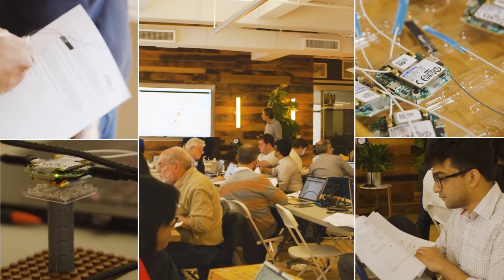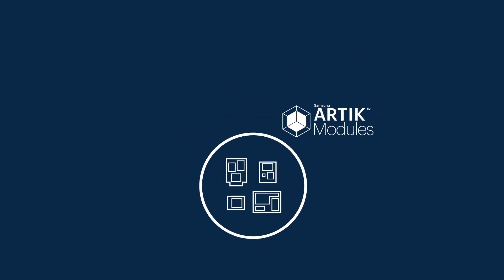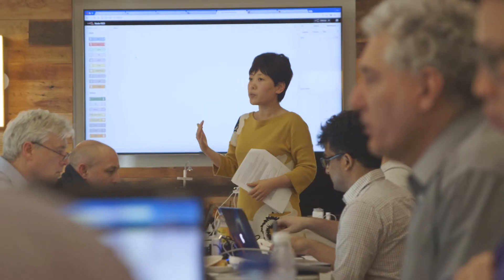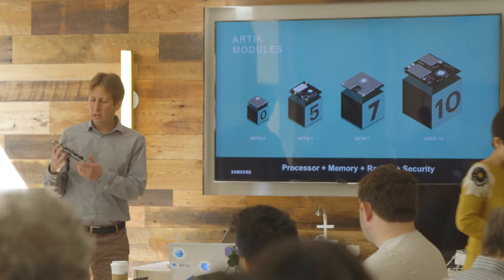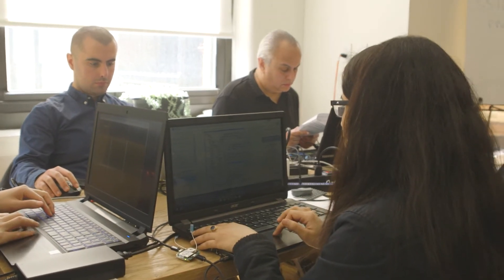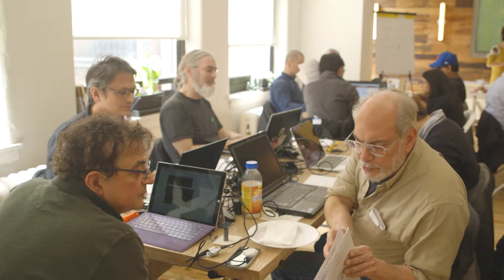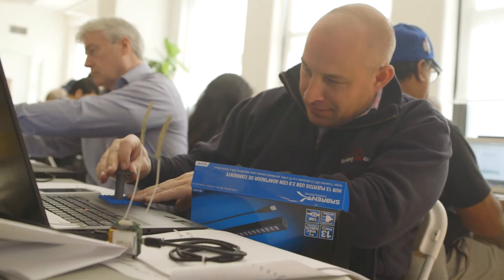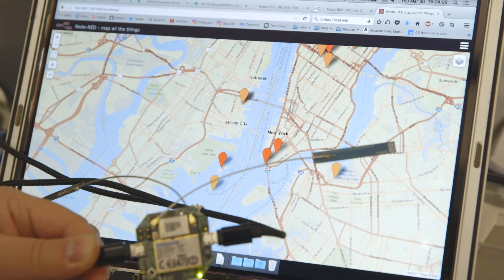Event recap: ARTIK Workshop NYC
We held our latest Samsung ARTIK workshop in NYC at the Samsung NEXT offices. We used the Samsung ARTIK 520 IoT module with the Kitra 520 Product Accelerator board to build a smart utility pole solution. We hope to see you at the next workshop!